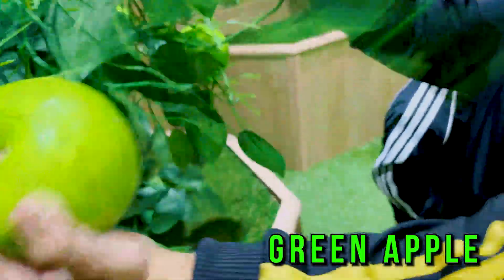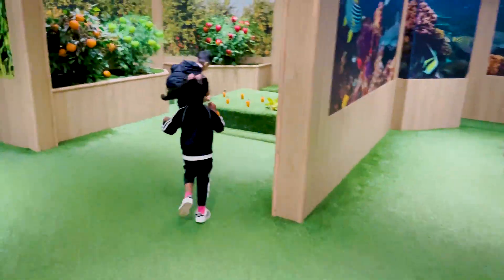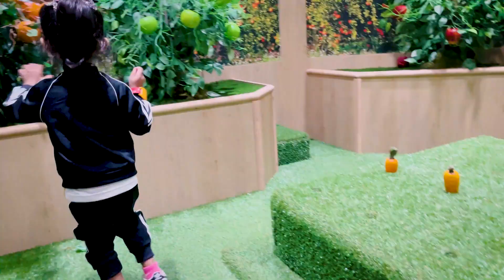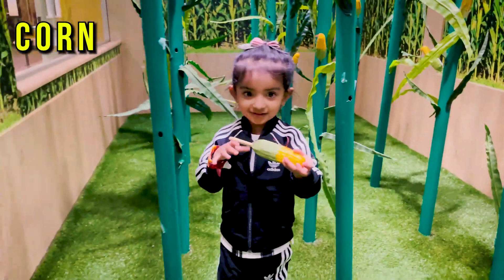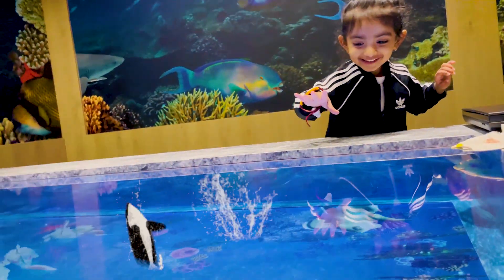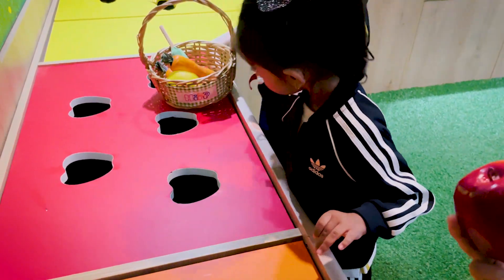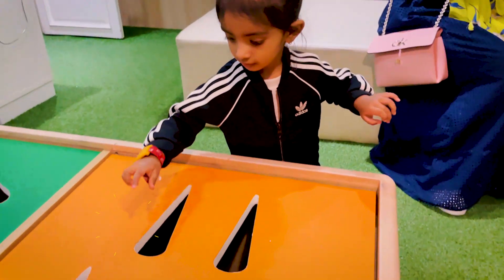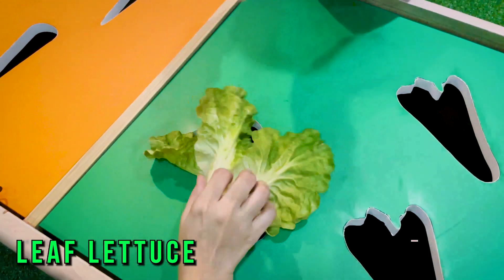Let’s go to the Farm with Ayesha | Learn Vegetables and Fruits for kids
Friends let’s go to the farm with little ayesha. In this video Ayesha goes to farm along with her parents and learn names of different vegetables and fruits for kids. She enjoyed her farm trip so much.